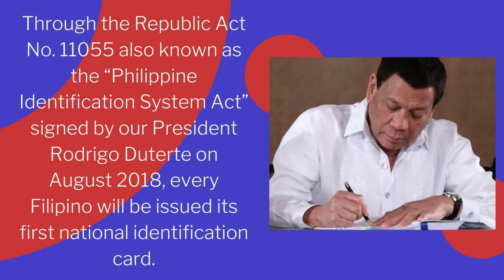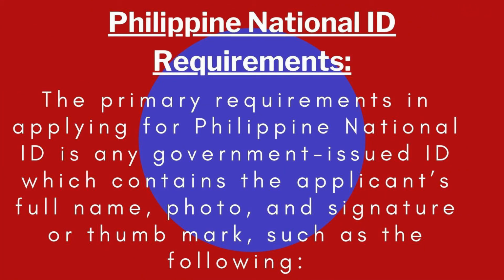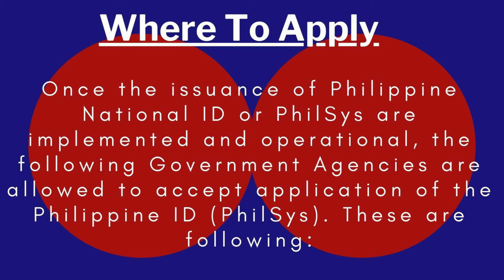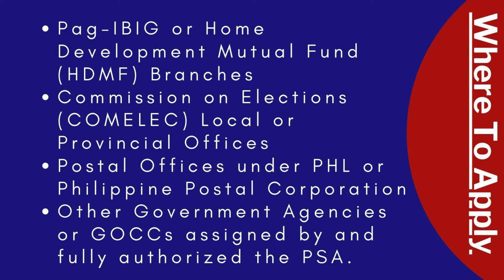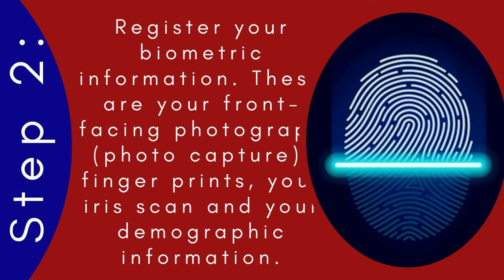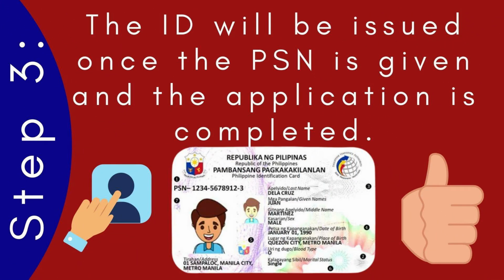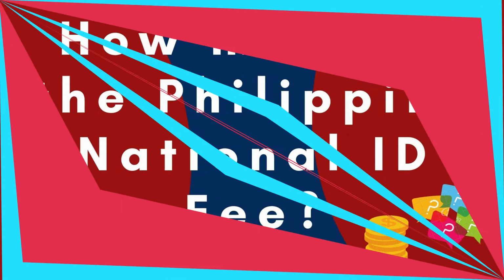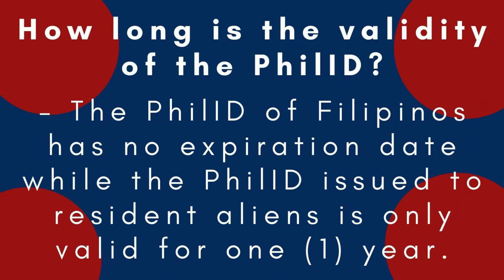How To Apply For Philippine National ID 2020 | AN ULTIMATE GUIDE|Step-By-Step Process |Team Presores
Through the Republic Act No. 11055 also known as the " Philippine Identification System Act" signed by our President Rodrigo Duterte on August 2018, every Filipino will be issued its first national identification card. The main goal of Philippine national ID is for the safety and better privacy, efficiency, reduced corruption and a simplified system for the Filipinos. Philippine remained one of the few countries in the world with no National ID System. Here is the complete guide for Philippine National ID Application and updated requirements.

If you are new to Our Channel, please don't forget to LIKE AND SUBSCRIBE so that you will get notified for Our Next tutorial Videos :) Please feel free to leave a message if you have questions and suggestion.

Philippine National ID
How To Apply For Philippine National ID
Philippine National ID Requirements
Philippine National ID Processing
Step by step process how to apply Philippine national ID
How to get Philippine National ID
Paano kumuha nang Philippine national ID
Mga proseso paano mag Apply nang Philippine National ID
Republic Act No. 11055
Signed by  President Rodrigo Duterte

If You like this video,  you can also check it out our other tutorial videos :